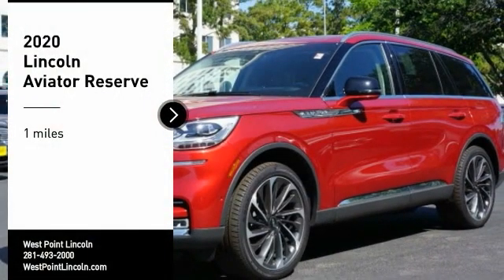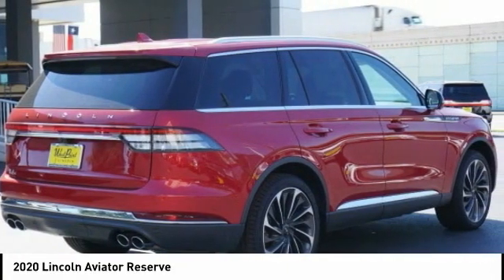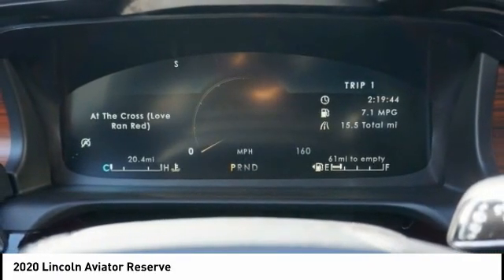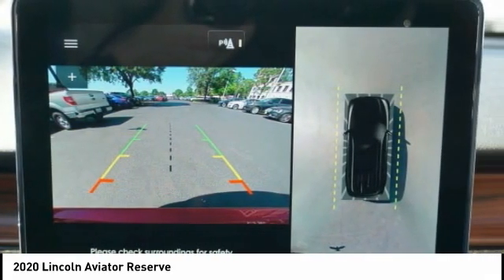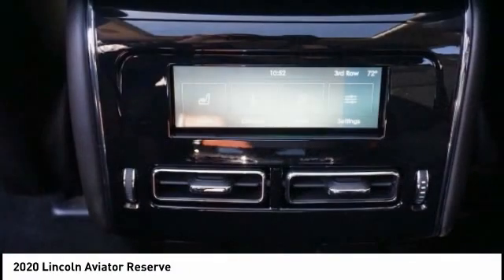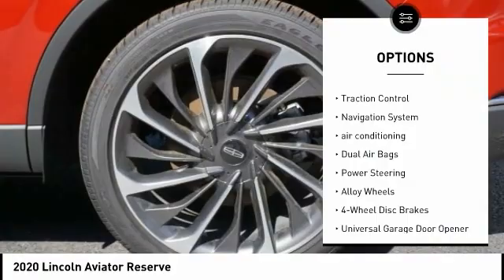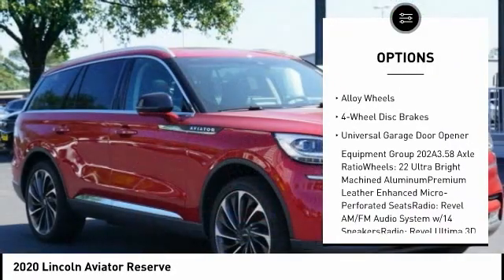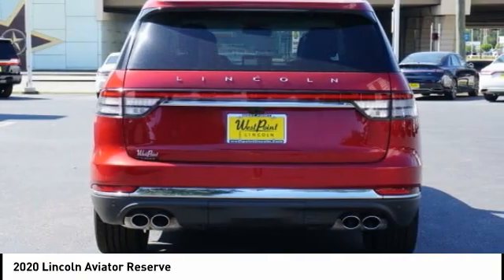2020 Lincoln Aviator Houston TX 0G147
2020 Lincoln Aviator Reserve

All Pricing on 2019 Lincoln Models are exempt from and cannot be combined with any rebates or finance APR specials. Contact dealer for details.brbrWest Point Lincoln is pleased to offer this stunning-looking 2020 Lincoln Aviator Reserve in Red with Ebony interior.